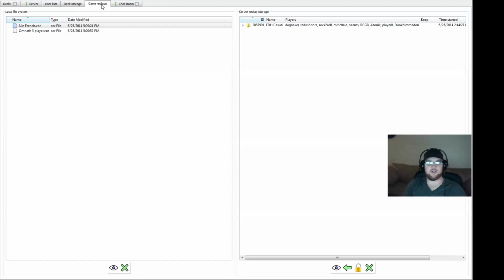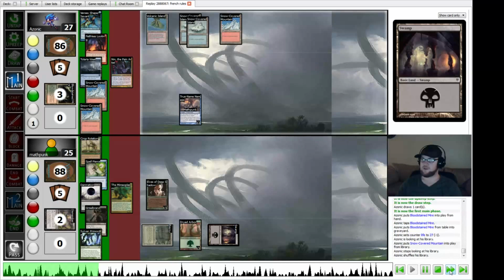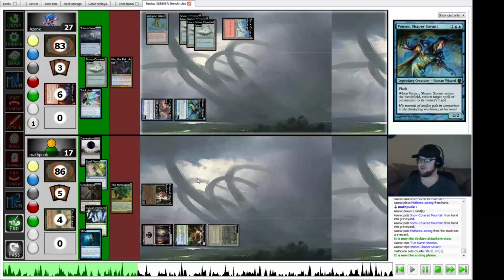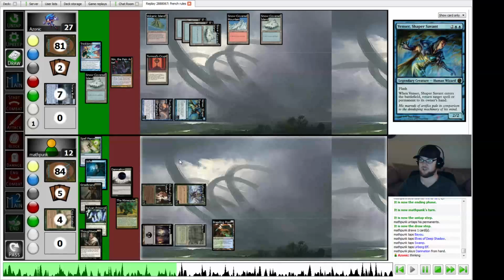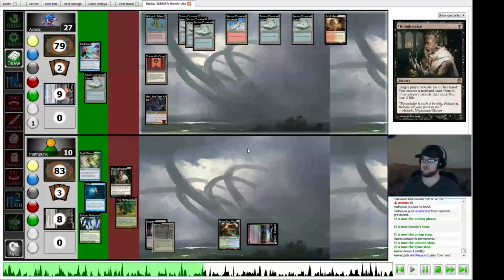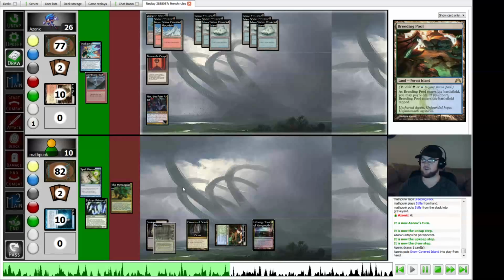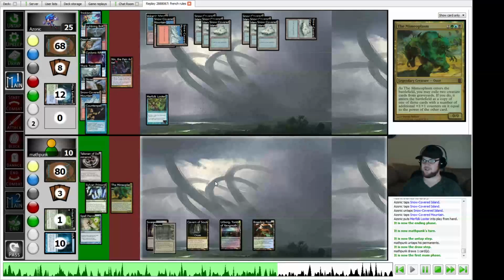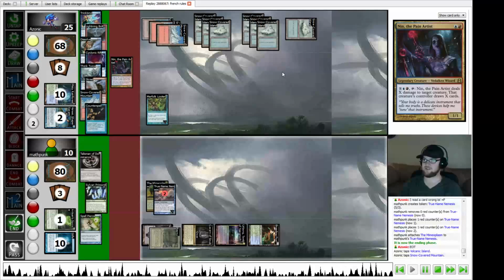Nin 1v1 Mimeoplasm French Banlist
Decklist Used in the video!